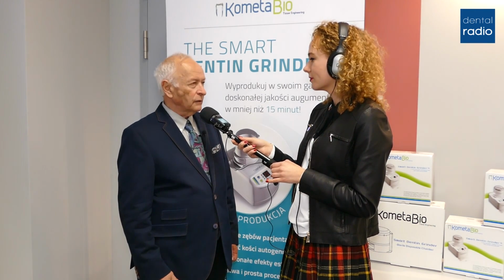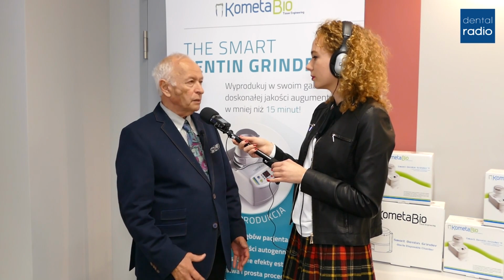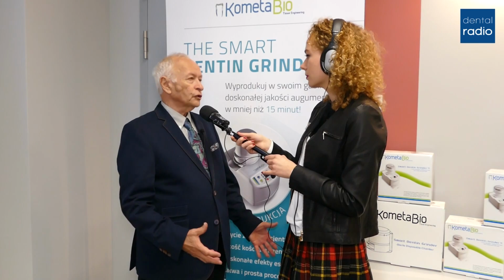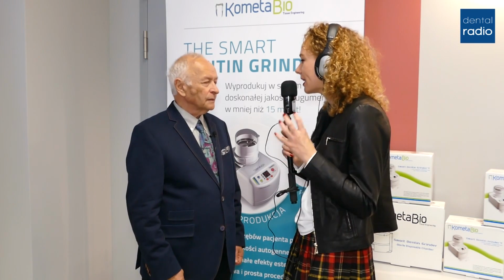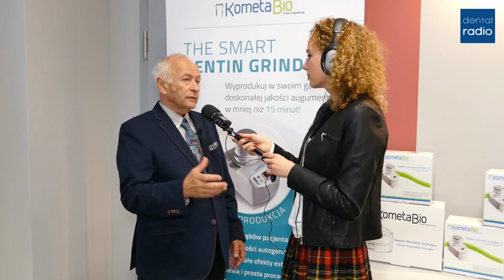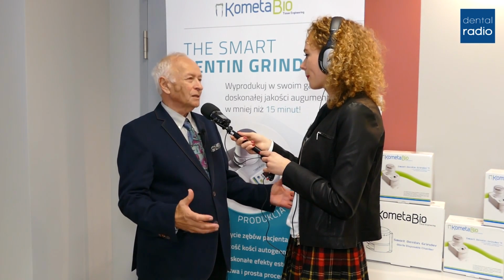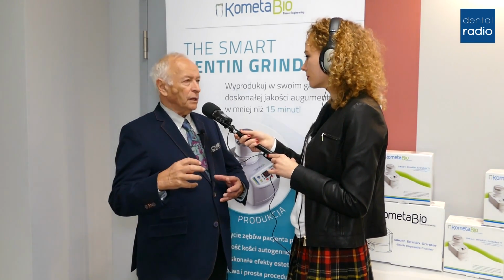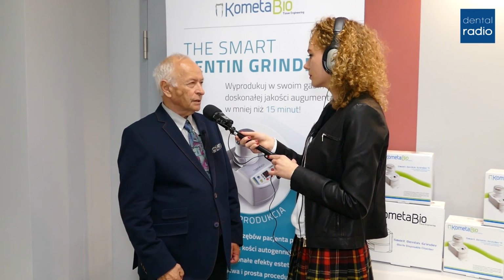Prof. Itzhak Binderman, wywiad dot. pozyskiwania augmentatu z zębów własnych pacjenta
Prof. Itzhak Binderman udzielił wywiadu w czasie zorganizowanego w Warszawie szkolenia na temat nowatorskiej metody przetwarzania usuniętych zębów własnych pacjenta w celu uzyskania materiału do natychmiastowych przeszczepów autogennych.